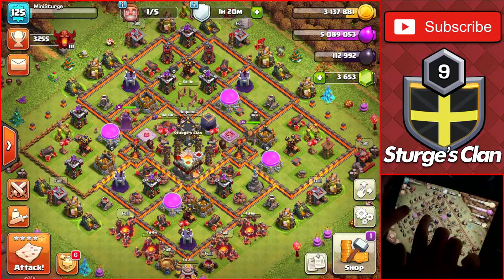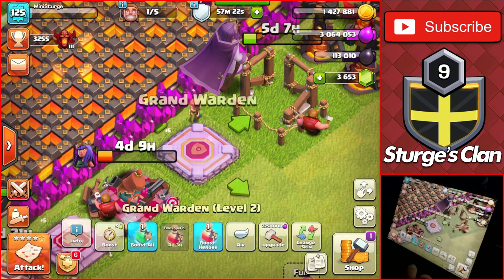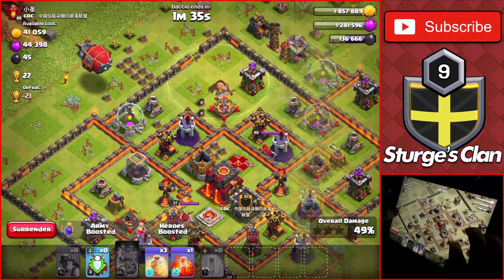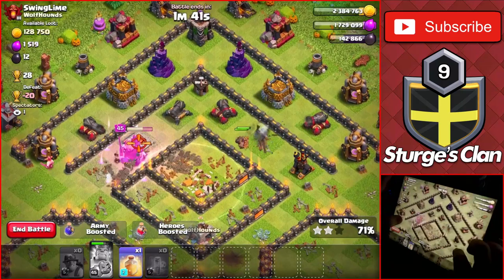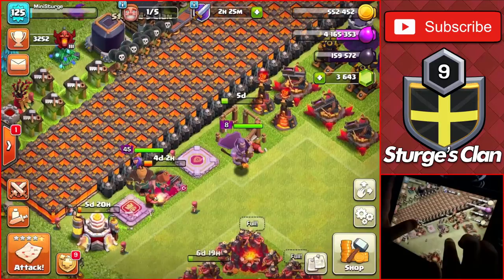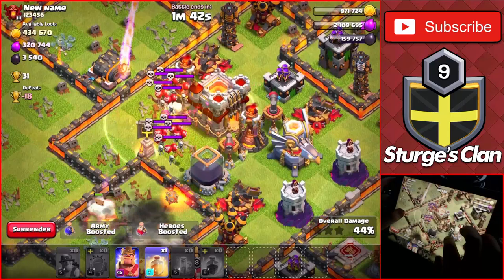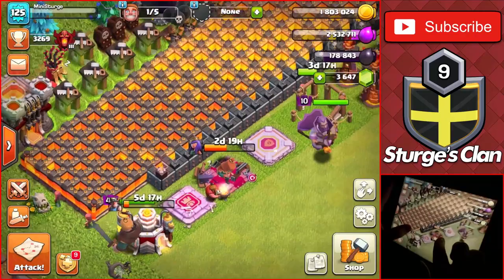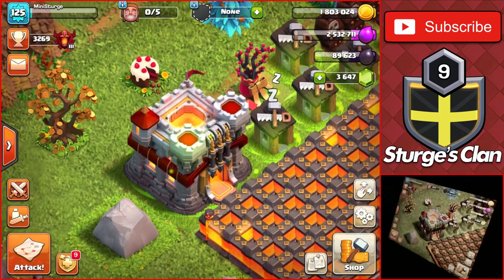UNLOCKING THE GRAND WARDEN ABILITY!! | Town Hall 11 Let's Play - Clash of Clans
In today's video Sturge will be unlocking the Grand Warden Ability! We recently started the Town Hall 11 Let's Play and we are already 5 levels into the Grand Warden. There is only 15 levels left until he is completely maxed for TH11.

Timestamps:

0:00 - Intro
0:24 - Starting with a couple of Upgrades
2:01 - Farming with Mass Miners
3:38 - Getting 3 Stars for Star Bonus
5:33 - Flying through Warden Upgrades
6:47 - Getting the Second Star Bonus
9:02 - Unlocking the Grand Warden Ability
11:15 - Like & Subscribe